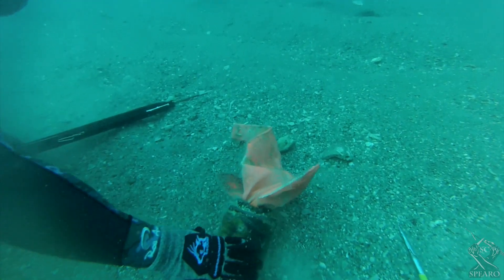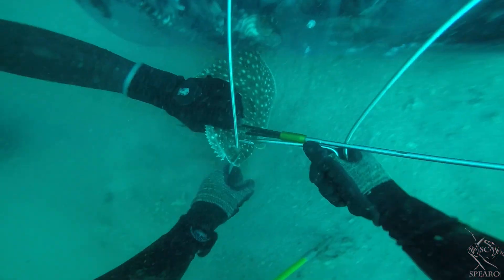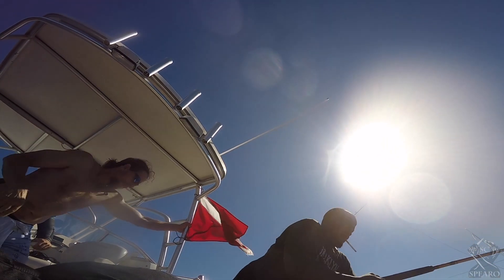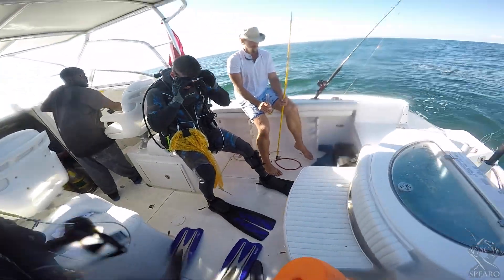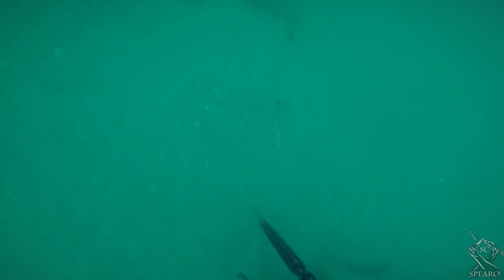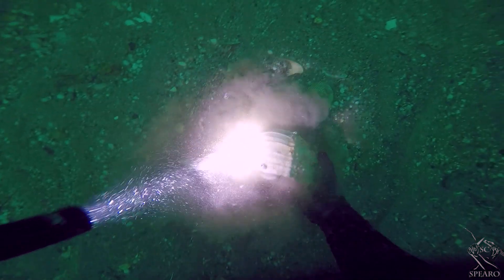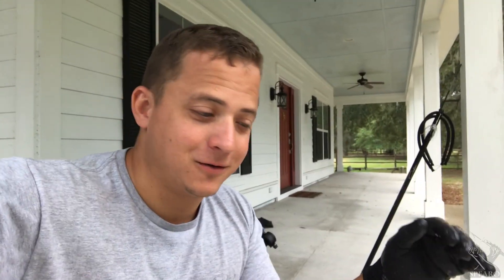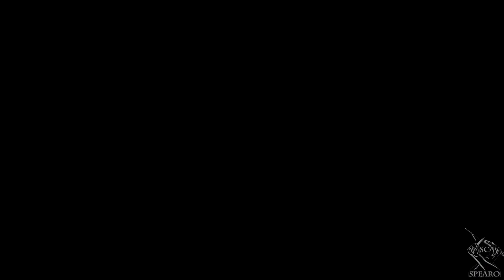Carolina Lion Fish Hunt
Another great day of diving first two dives were at 105' we were hunting Lion Fish, Lobster, and Grouper. The third was at 55' for Flounder.

My Favorite dive light